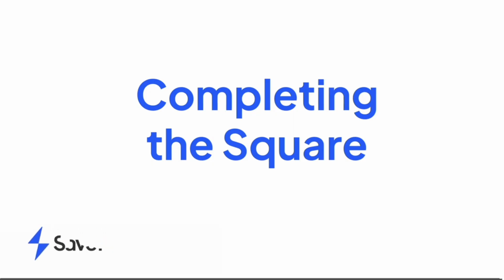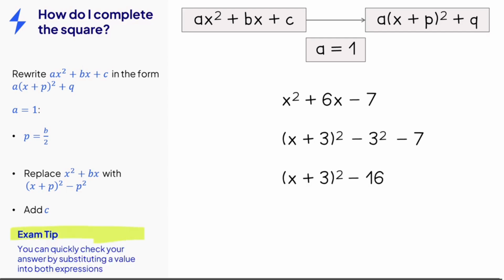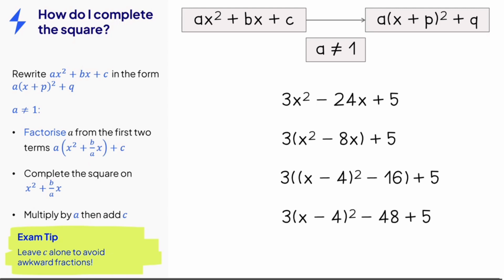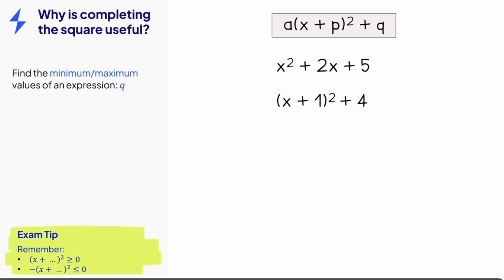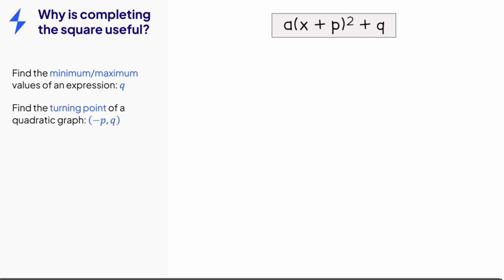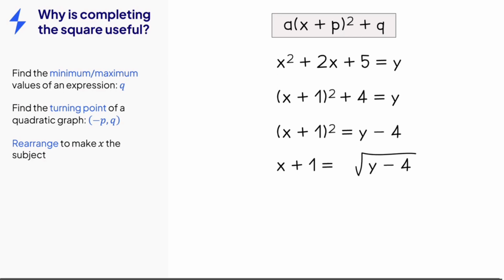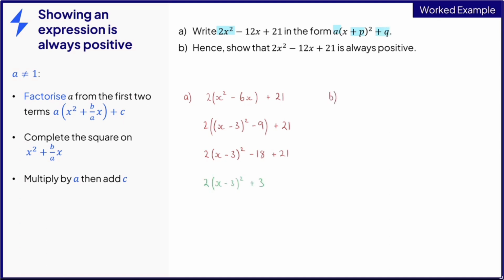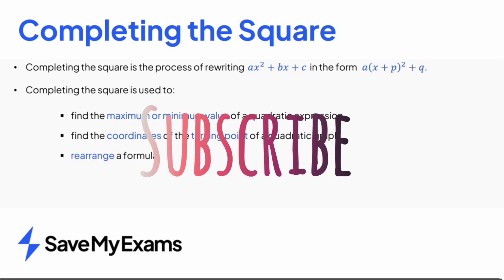Completing the Square IGCSE Mathematics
Struggling with completing the square in IGCSE math? Get the step-by-step guidance you need to master this tricky concept once and for all.

Detailed walkthrough of completing the square process

Tips and tricks from an experienced IGCSE math tutor

Downloadable practice worksheets to apply what you learn

Stop stressing over completing the square. This video course from @thecambrigegirl will give you the confidence and competence to tackle this topic with ease. Get the support you need to ace your IGCSE math exams.